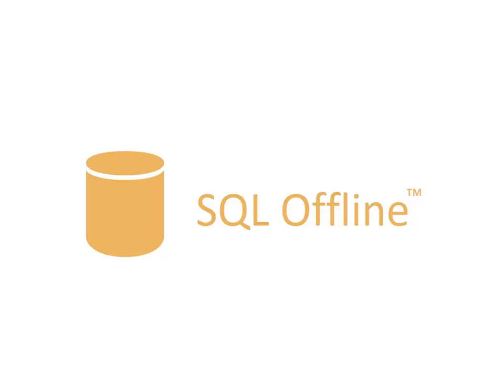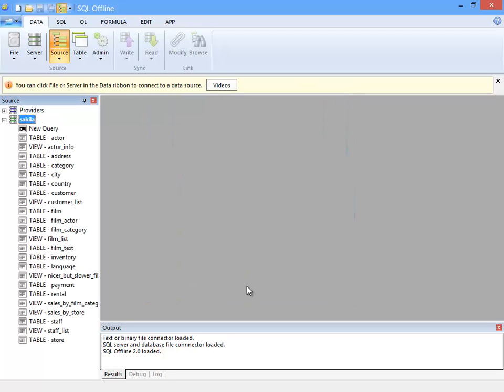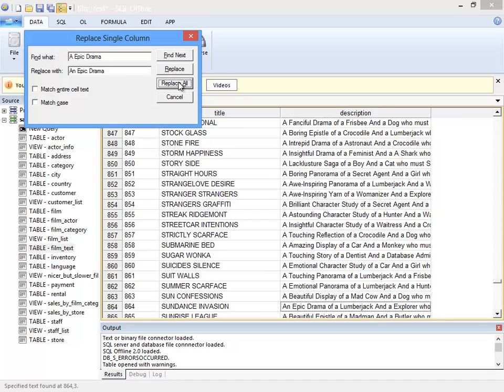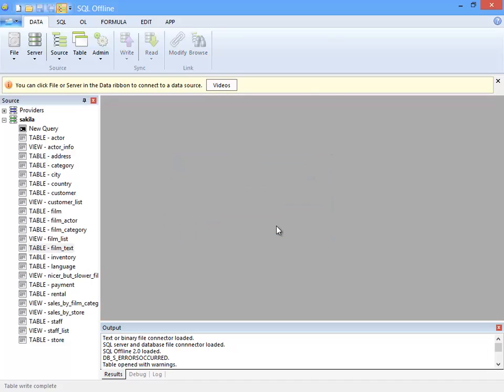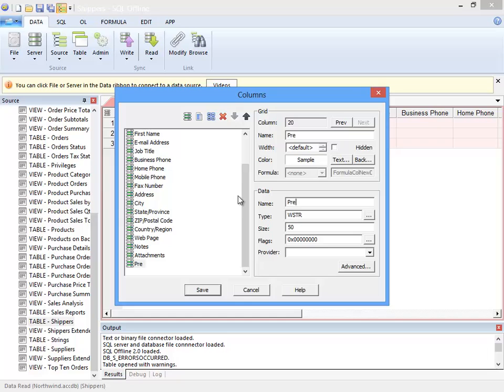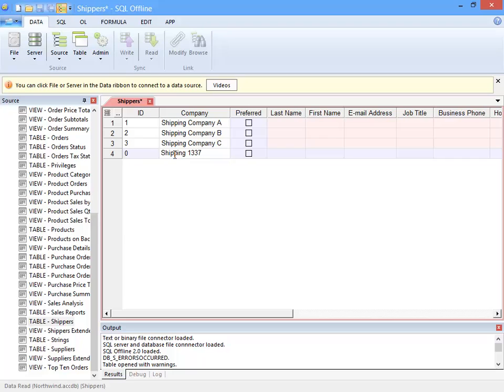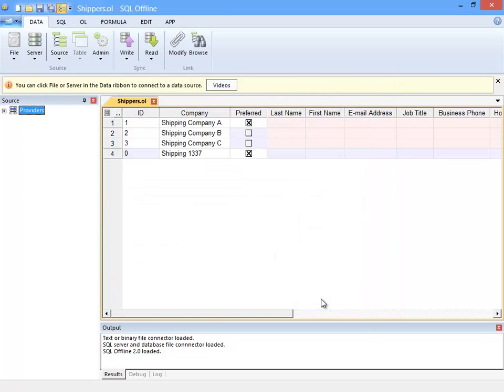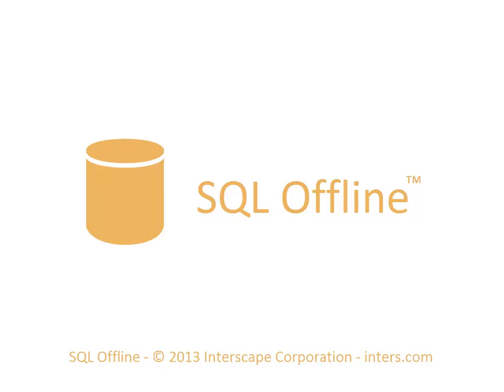SQL Offline - Getting Started 1 (Introduction)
- Learn how to use SQL Offline. This video shows you how to connect to a data server, create an offline document, and update the data server. You can download SQL Offline at inters.com.